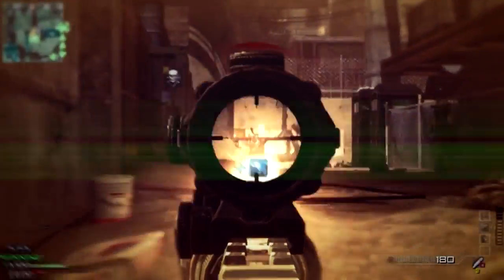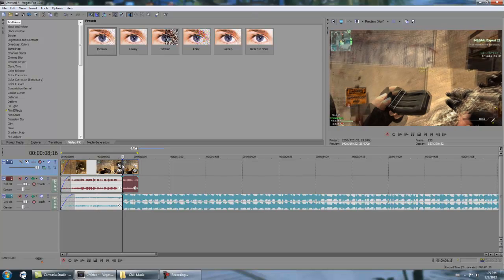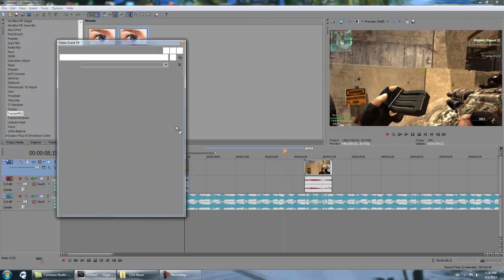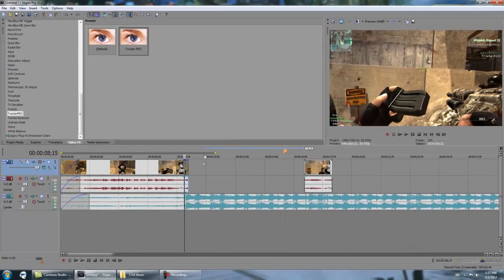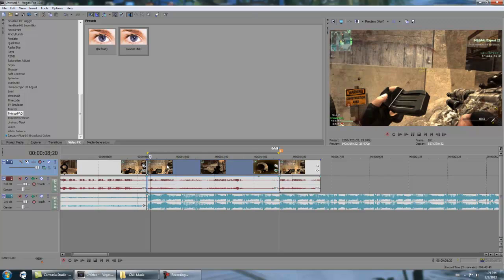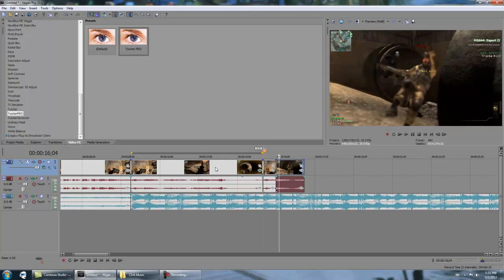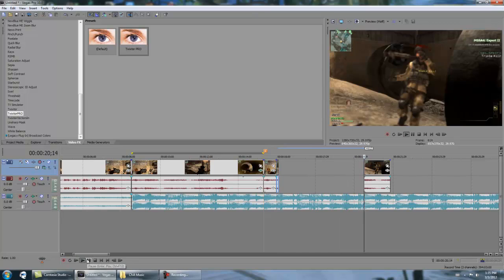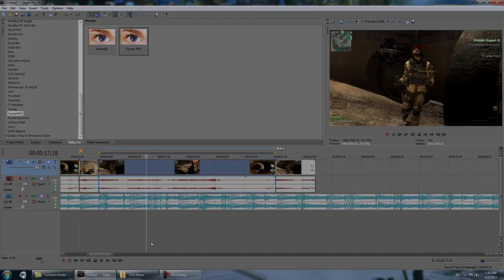Best Twixtor Settings for Sony Vegas - No Distortion/Ghosting (How to use Twixtor in Sony Vegas)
Open the description for settings :)

Display: Twixtored Output
Display Layer: All
Draw Geom: Checked
Time Remap: Speed
Track Quality: Best
BG MotionSens: 100
Image Prep: None
Cache OptFlow: Checked
Frame Interp: Blend
Warping: Inverse
Smart Blend: Checked
MB Compens: 0
Src Mark Seg: Cut B